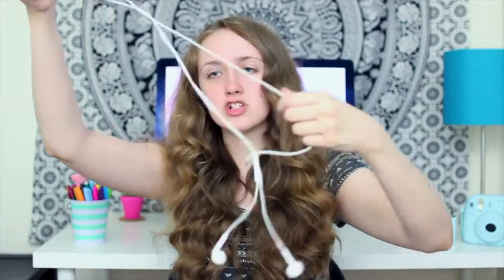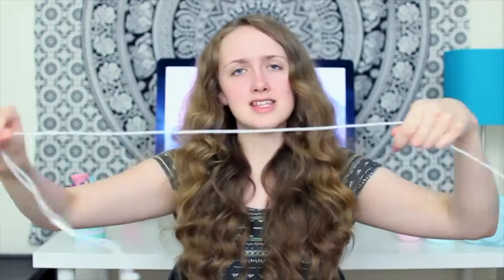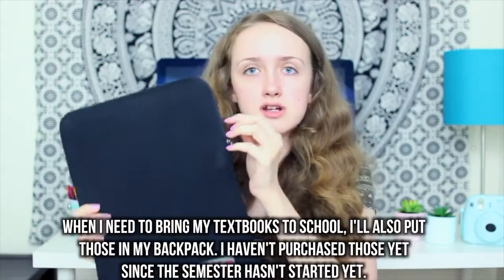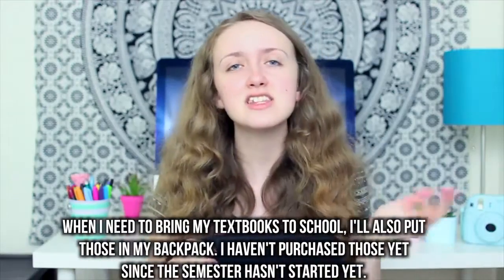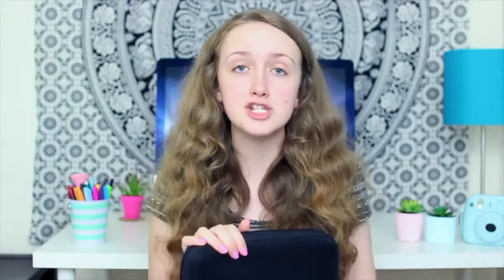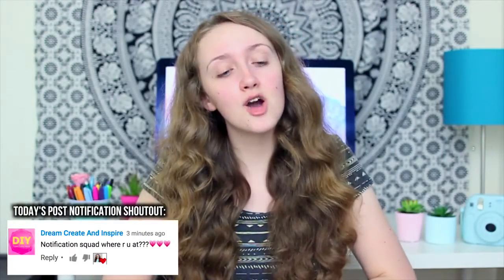What's in my Backpack 2017! | College Freshman Edition! | Back to School 2017-2018!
OR
Hi guys!! Today's video is What's in my Backpack 2017! | College Freshman Edition! | Back to School 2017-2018! In this video, I share with you what's in my backpack for the upcoming 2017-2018 back to school season! In this what's in my backpack video, I share with you what I'll be bringing to my freshman year of college! If you want to see more back to school videos, like a back to school lunches video, back to school breakfast ideas, diy school supplies, back to school emergency kit for girls, types of students in high school, back to school supplies haul, or high school/middle school advice, then comment below! I'll talk to you in my next back to school video on Thursday! Love you guys!!
-"Pure Gold 1" By: Niklas Ahlstrom